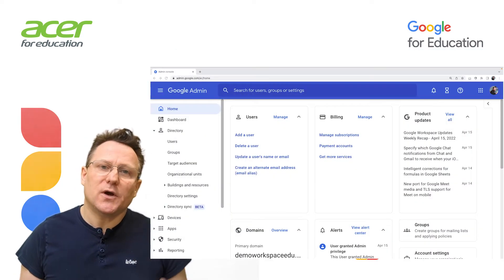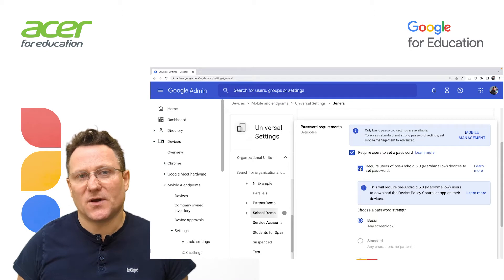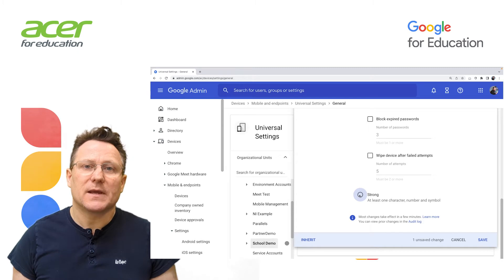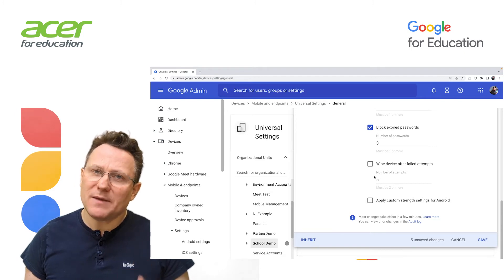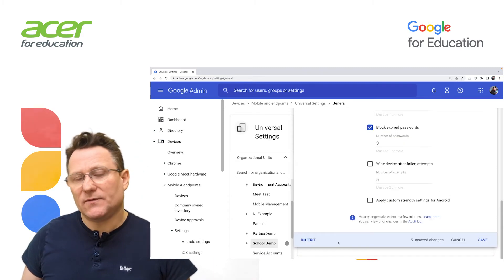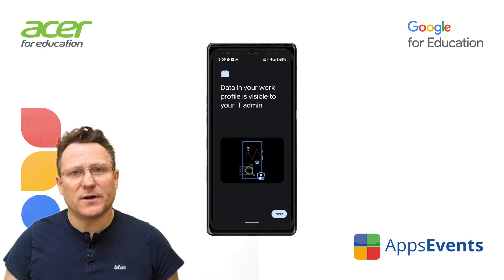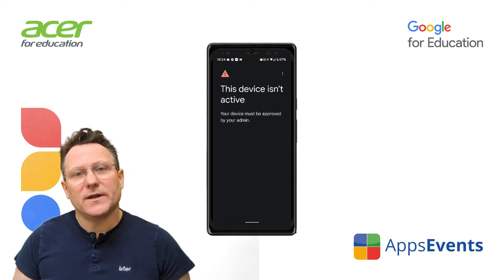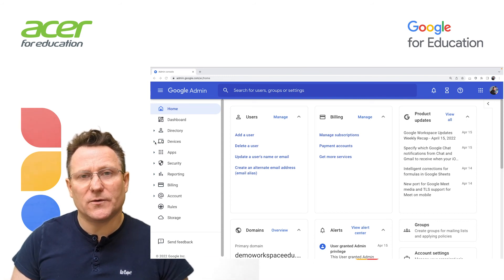Advanced Mobile Management for Google Workspace Part 2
In this video, you'll find out how to use Advanced Mobile Management in Google Workspace to set password requirements for managed mobile devices, require admin approval for mobile devices and setup Company-owned mobile devices (Android and Apple iPhone/iPad).

You will also see how device profiles impact users, through demos of the actual setup on Android devices.